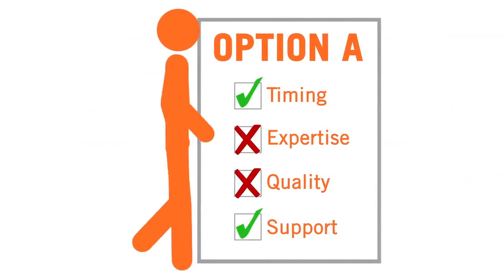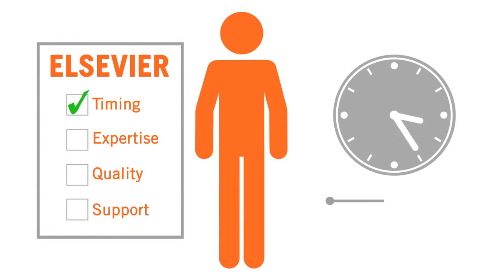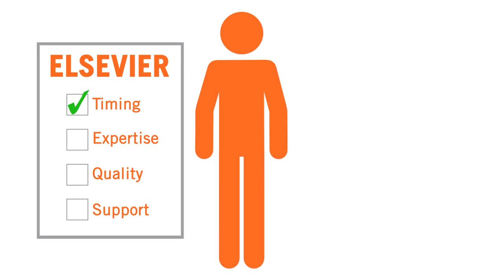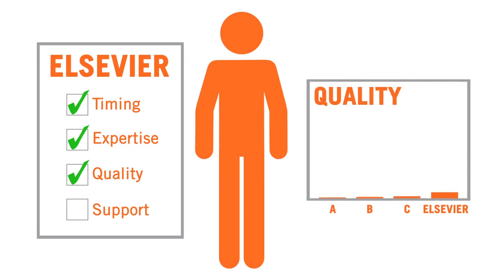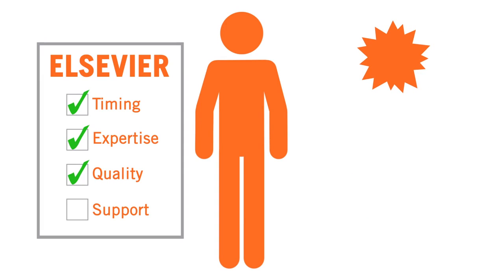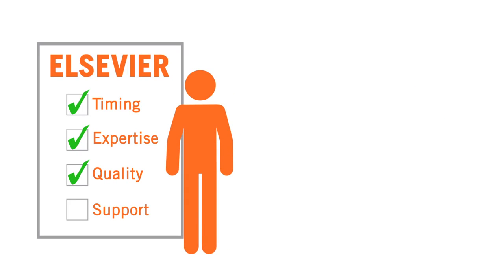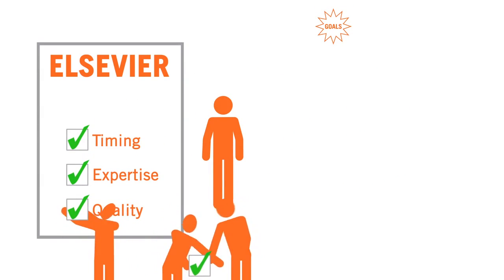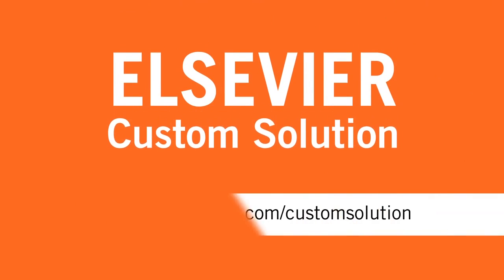Elsevier Custom Solutions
Find out how Elsevier's Custom Solutions can help your healthcare program reach new levels of excellence!